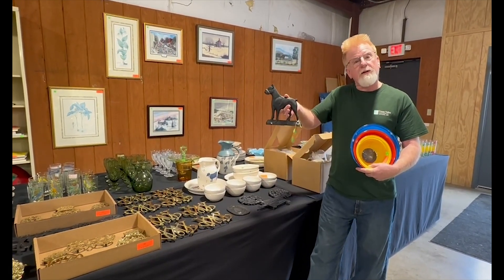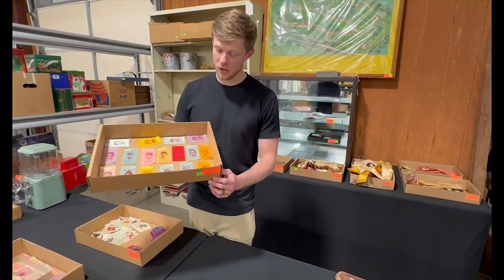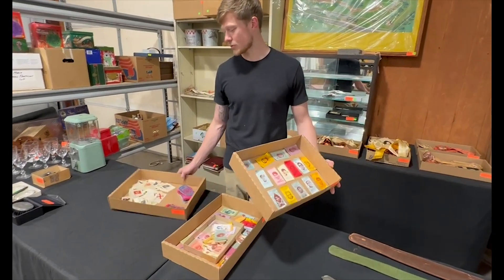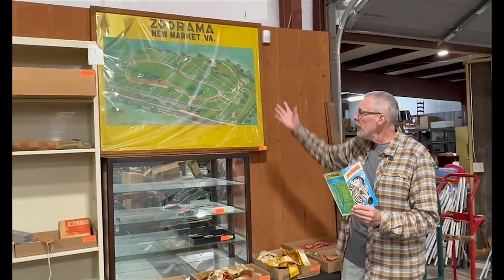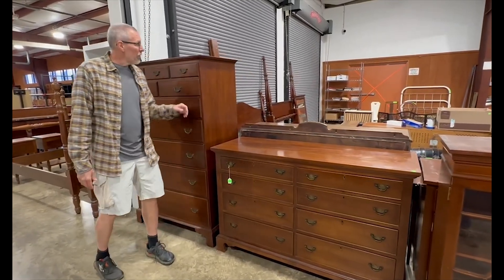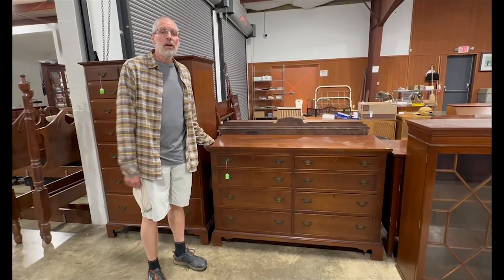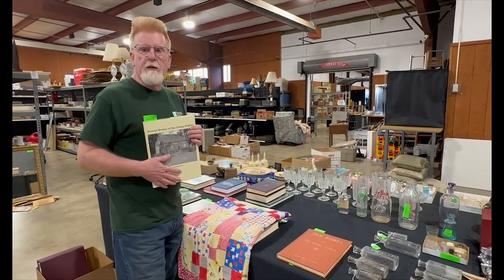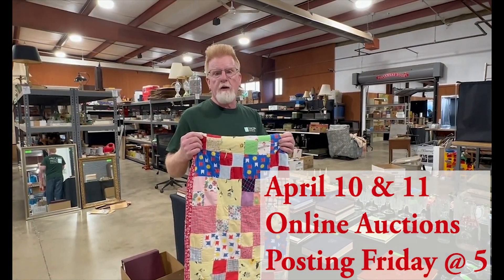Sneak Peek into April 10 & 11, 2024 Online Auctions at Green Valley Auctions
Online auctions at Green Valley Auctions closing April 10 & 11, 2024 featuring modern and antique furniture including Henkel Harris & Suter's, Hummel figurines, West Moreland Milk Glass, glass paperweights signed Gibson, 5 cent gumball machine, VA Metal Crafters brass & cast iron, Northwood cobalt ruffled bowl, vintage Fire King & Pyrex, 1950's Zoorama advertising sign from New Market, VA, Douglas Pearce of Harrisonburg, VA thermometer, Stamp collection, Baseball card Topps sets, Franklin Mint model cars, Old VA jelly glasses and box, Page County, VA reference books, Luray, VA medicine bottles & soda bottle, 1950's VA Horseshow ribbons, VA artists Linda Patrick & Lisa Geiman, Early baseball player silks, Craftsman tools, John Deere pressure washer, Stihl chainsaw, Ryobi & Makita power tools, plus more!